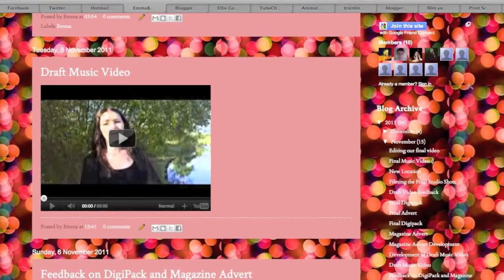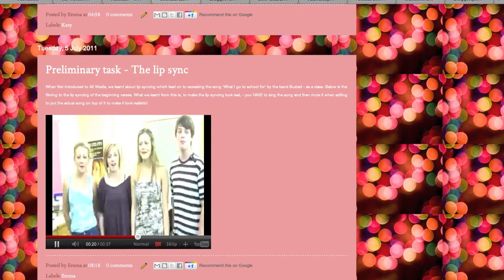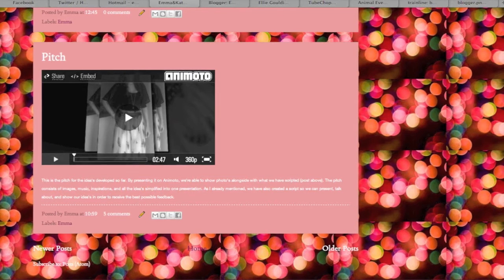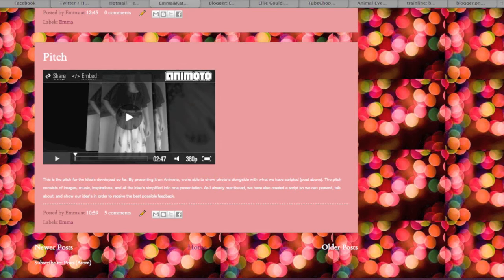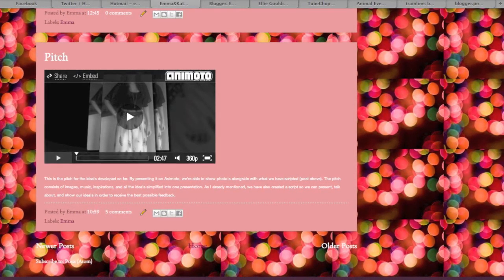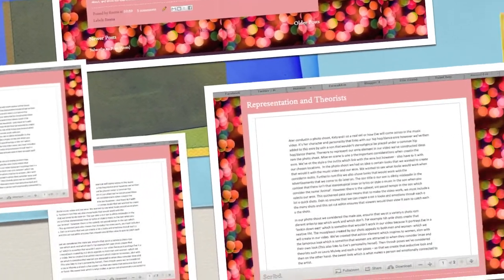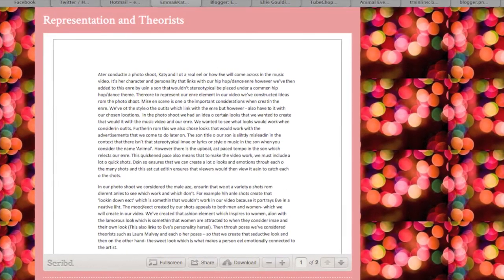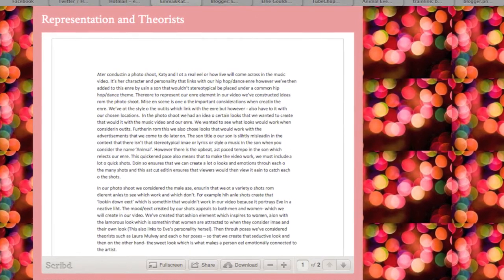Evaluation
A2 Media